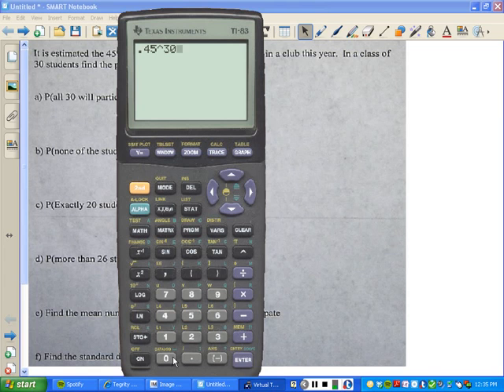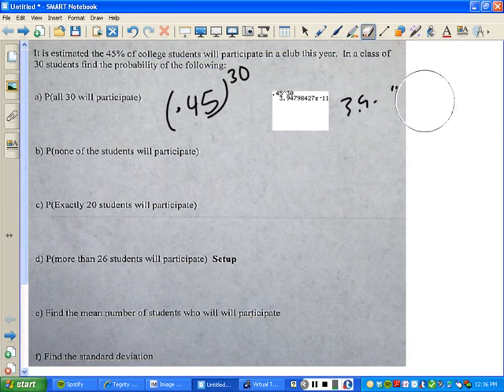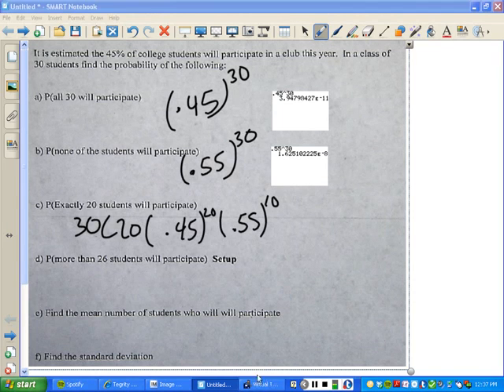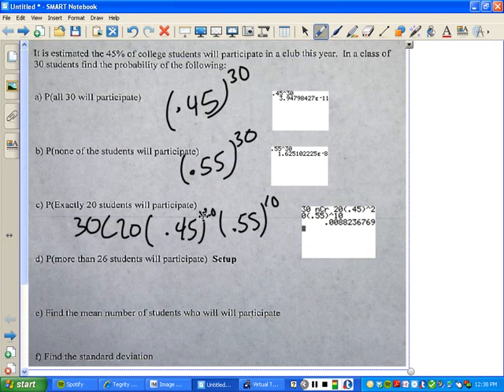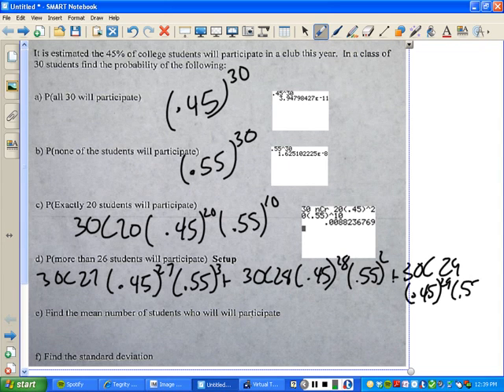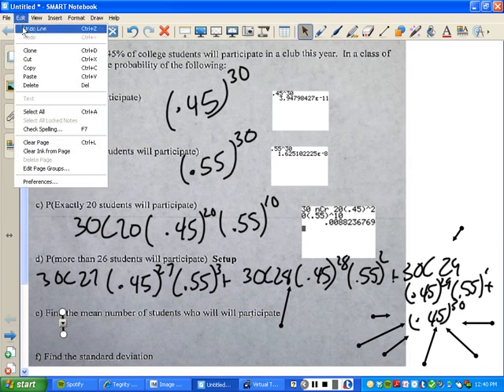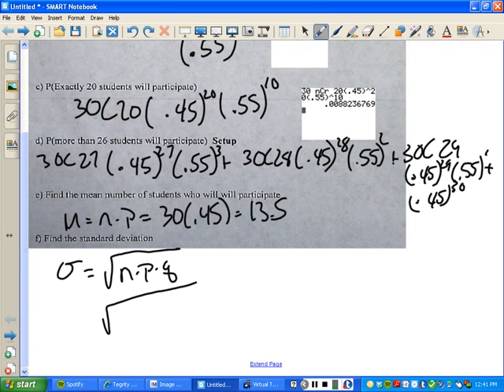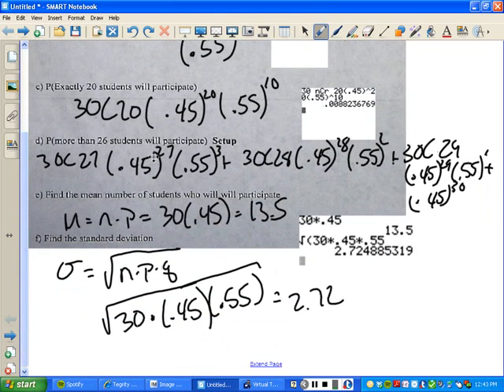5.3 and 5.4